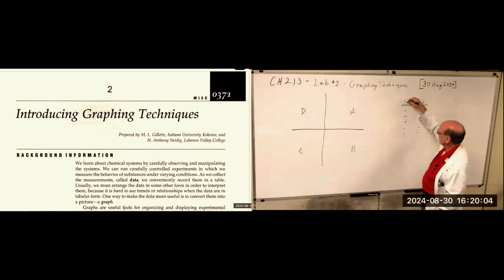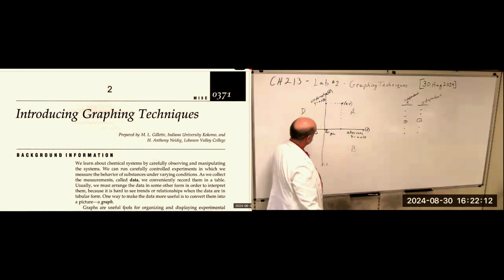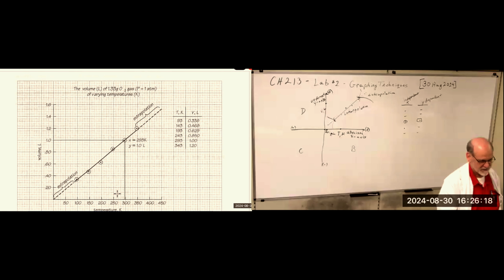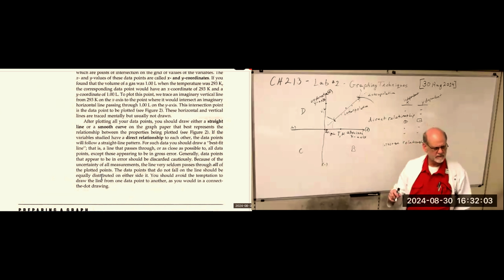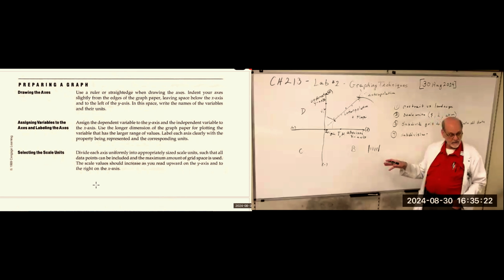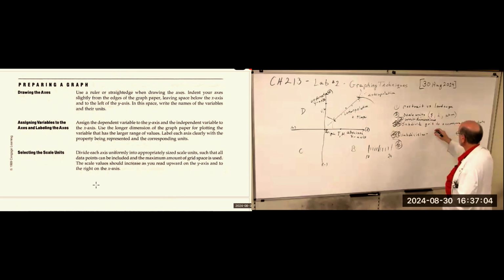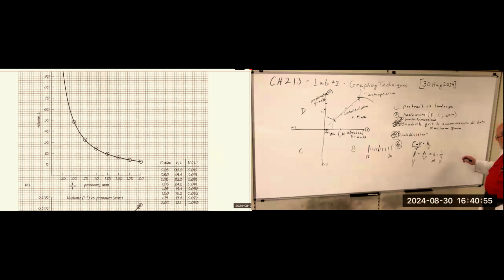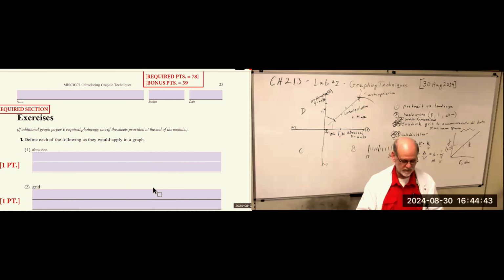CH213 [175] Lab2 (Graphing - Discussion) 30Aug2024